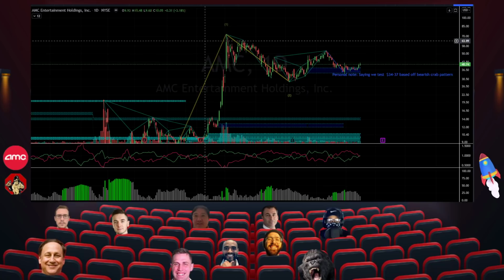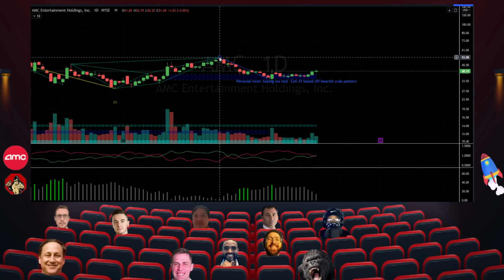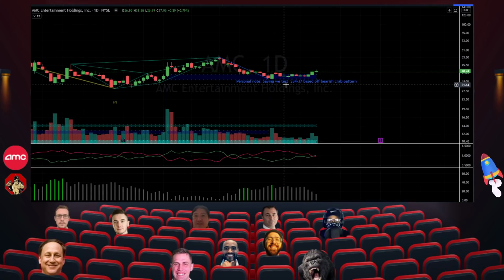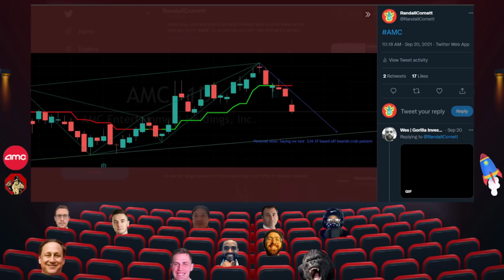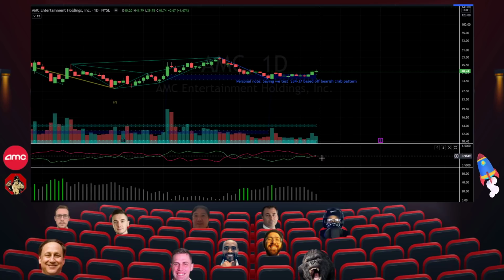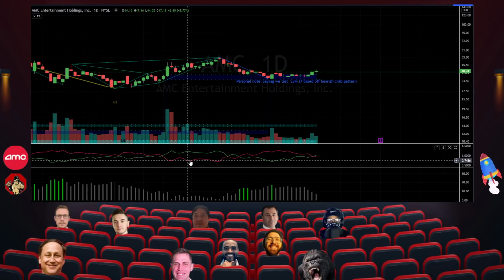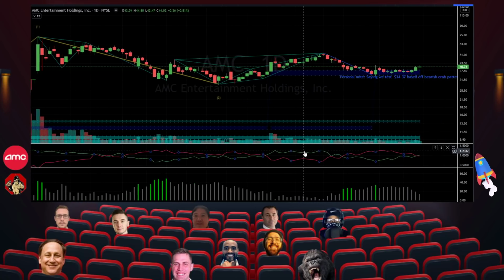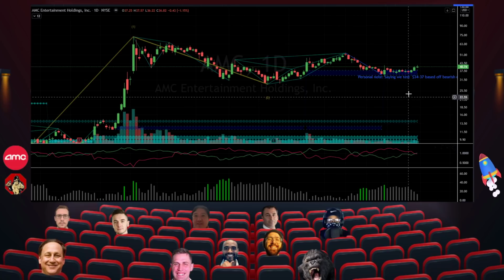AMC Rip Incoming. Vortex Indicator told me so.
A historical look at the Vortex Indicator on AMC is leading me to believe AMC is ready for a nice green rip!